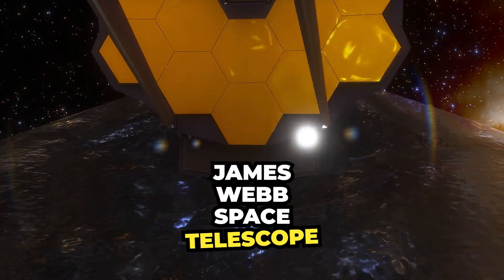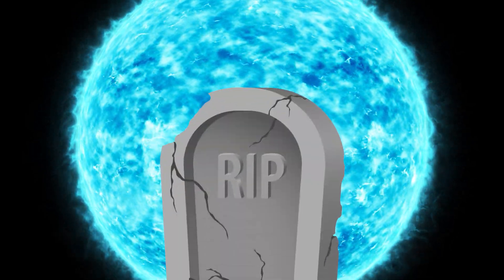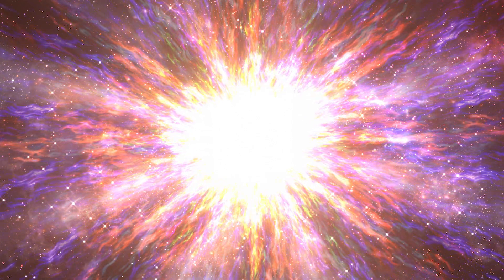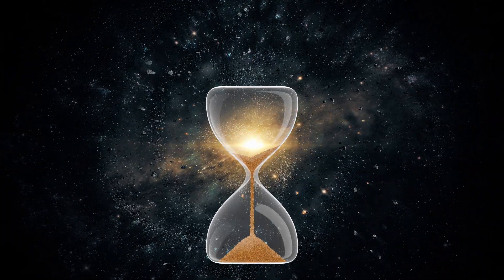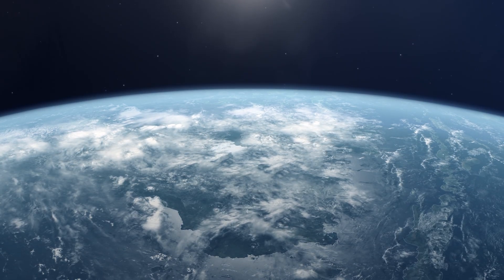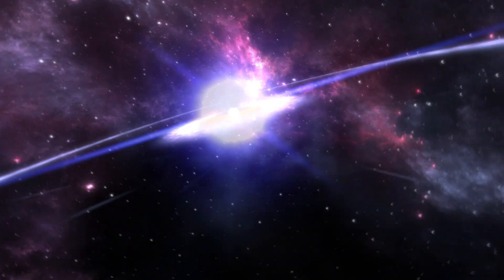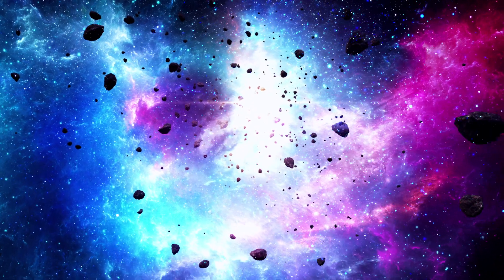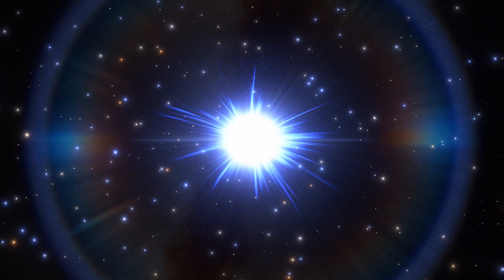Webb Found New Star About to Explode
The James Webb Space Telescope has spotted a very rare event where a star is just about to explode. The massive star, known as WR 124, is currently going through the Wolf-Rayet phase.

Produced, directed, and edited by:
Ardit Bicaj

Narrated by:
Russell Archey

Graphics:
NASA, ESA, CSA, STScI, Webb ERO Production Team
NCSA, NASA, A. Boley
ESO/L. Calçada/M. Kornmesser/S.E. de Mink

A big thank you to our lovely channel members:
Damon Reid
Joseph Pacchetti
john roberts
Robbie Kabali
Joe Matz
James